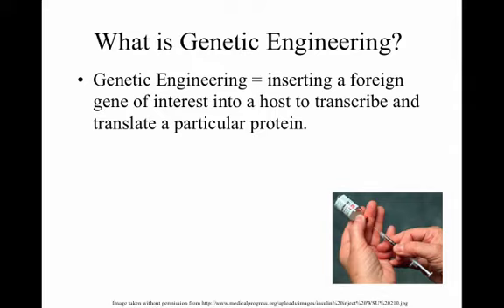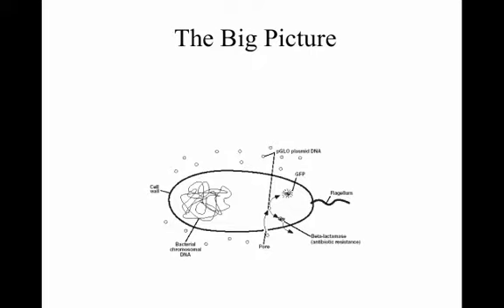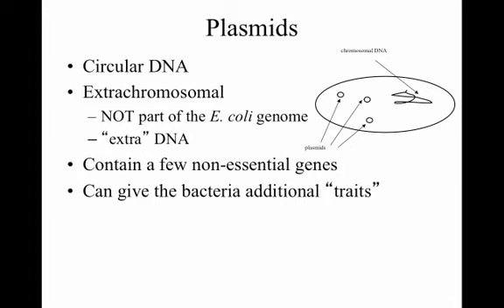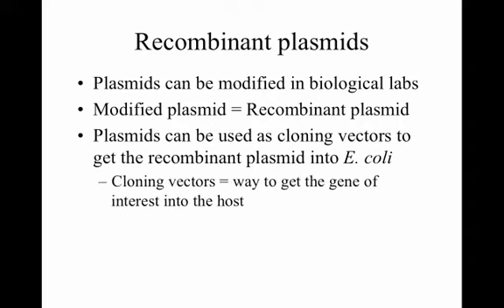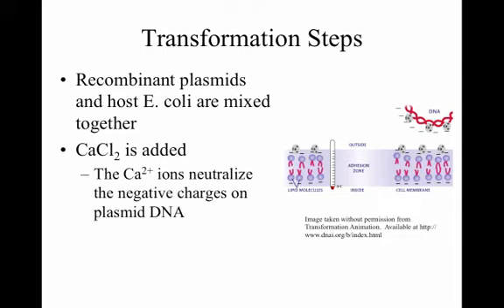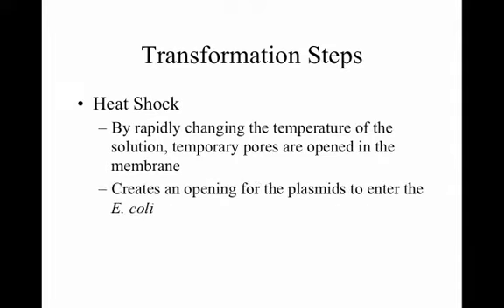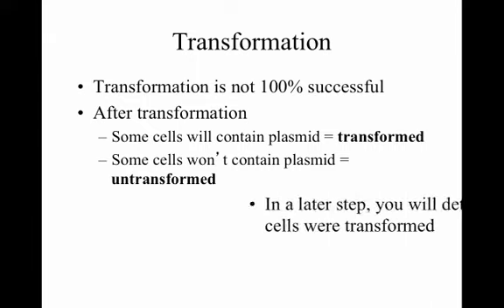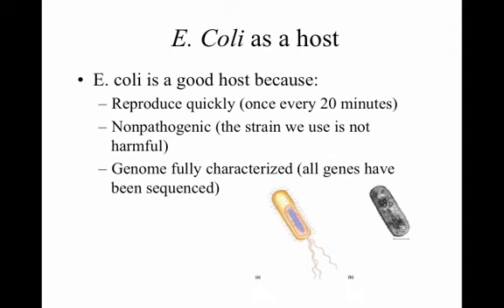Genetic Engineering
background for the GFP lab

Table of Contents:

00:22 - What is Genetic Engineering?
01:21 - General Steps
02:18 - The Big Picture
02:36 - Plasmids
05:09 - Recombinant plasmids
06:10 - Transformation
06:42 - Transformation Steps
06:44 - Transformation
06:56 - Transformation Steps
08:46 - Transformation Steps
09:47 - Transformation
11:29 - E. Coli as a host